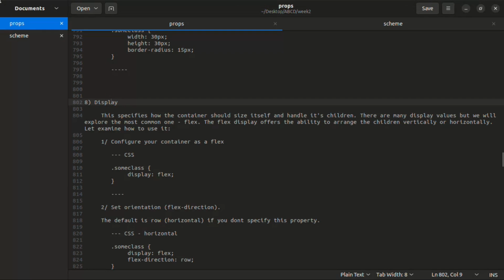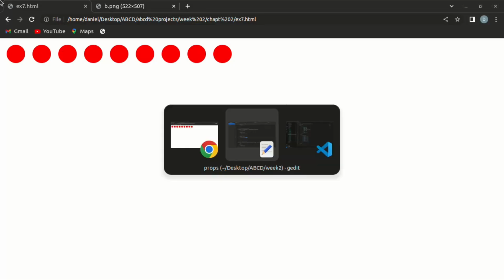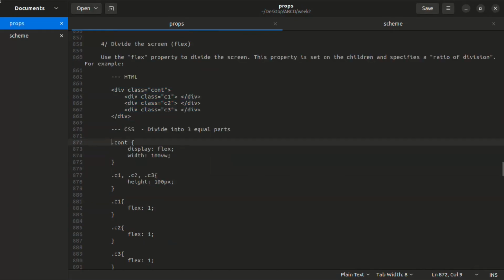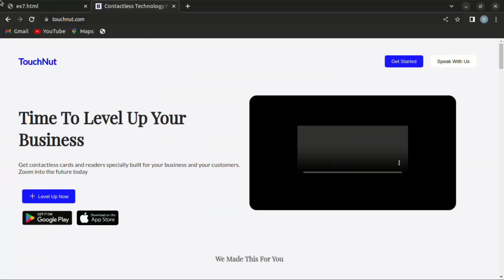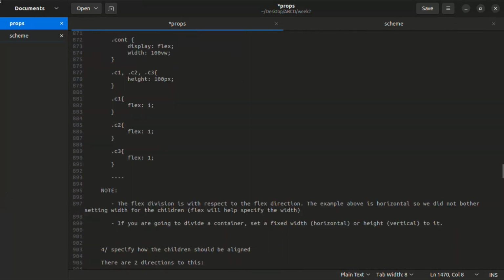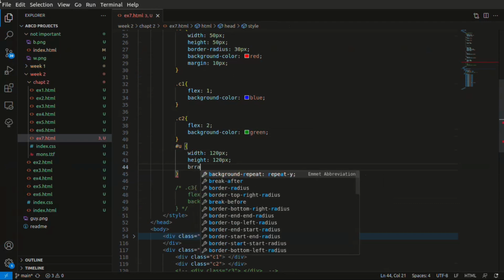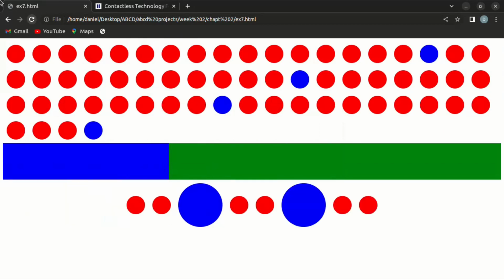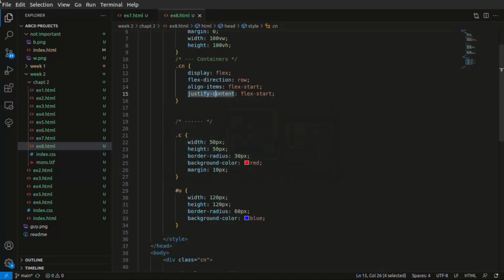CSS properties 3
Let's explore some more CSS properties. This is going to be fun!